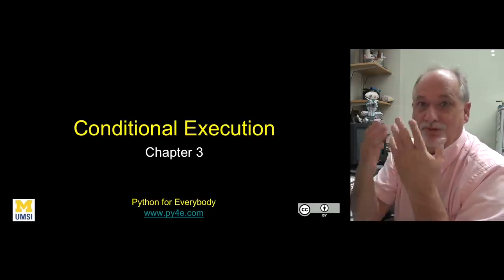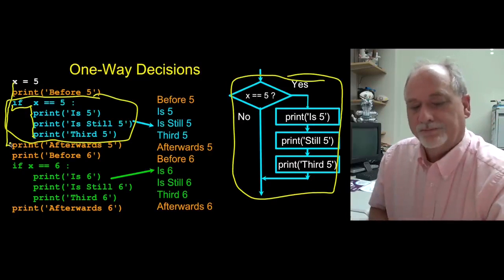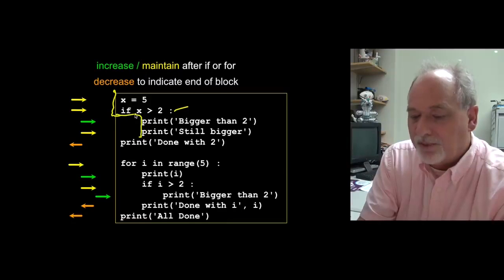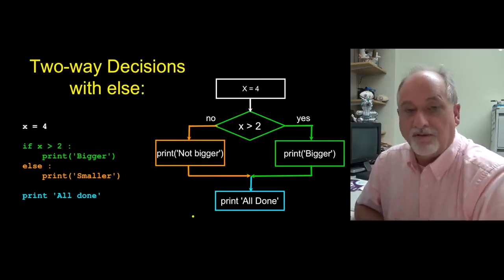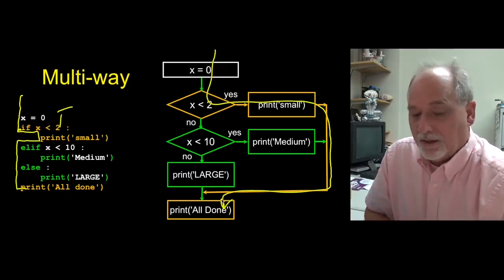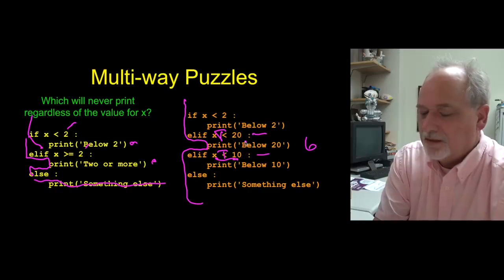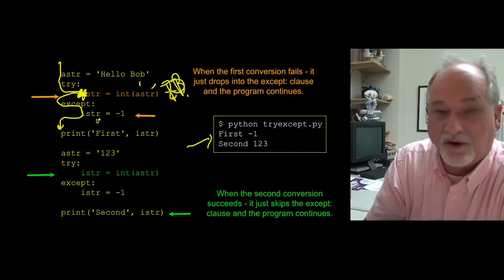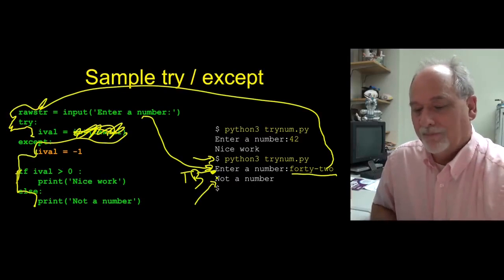If statement in python | conditional Execution | python for beginners| python complete tutorial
In this video, we will discuss about conditional execution and we do if statements.
Python if statement is one of the most commonly used conditional statements in programming languages. It decides whether certain statements need to be executed or not. It checks for a given condition, if the condition is true, then the set of code present inside the ” if ” block will be executed otherwise not.